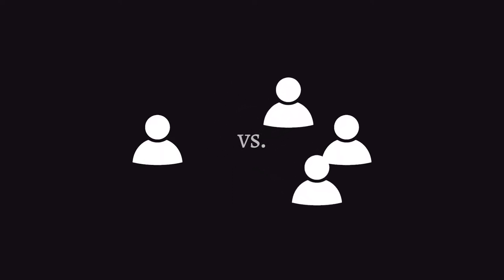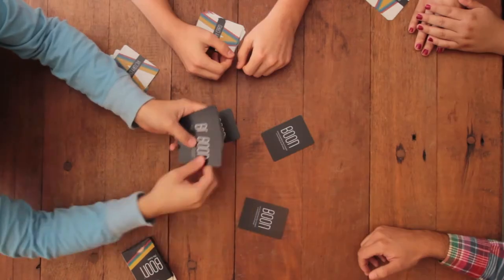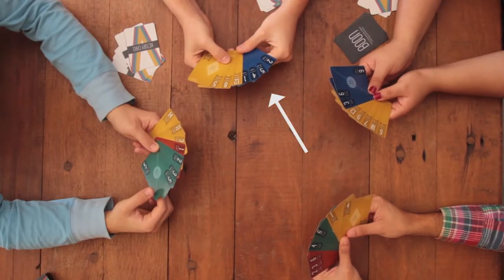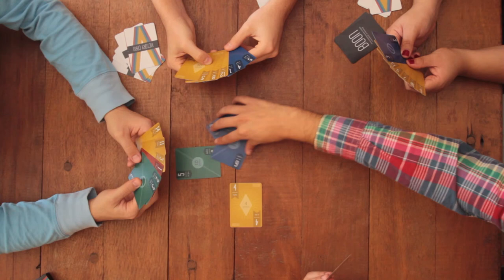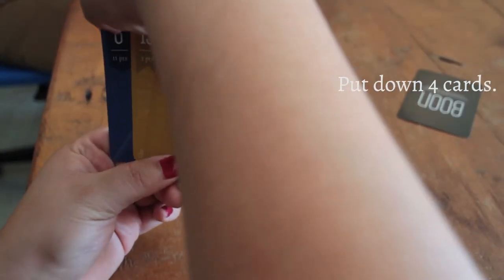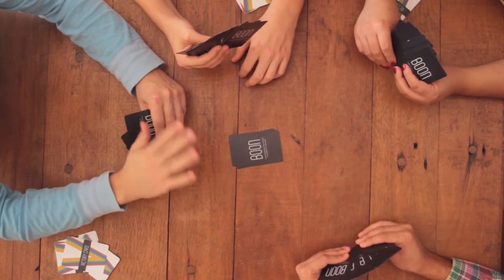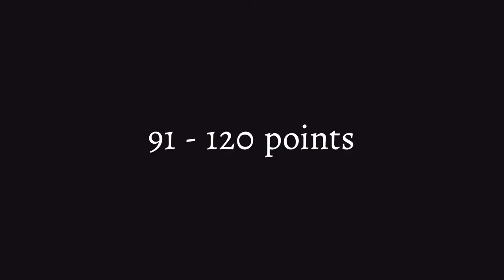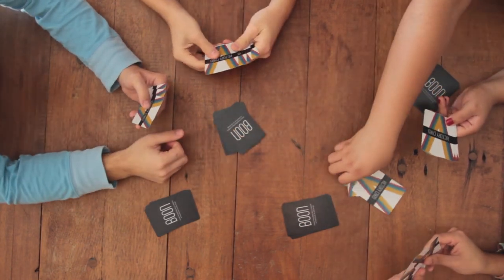Boon Instructional Video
This is a tutorial for how to play the card game Boon.